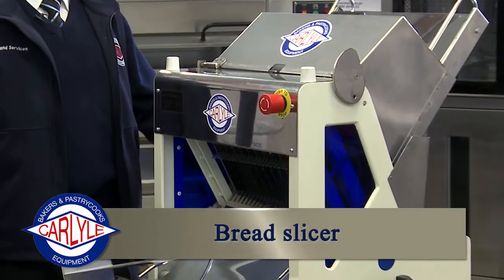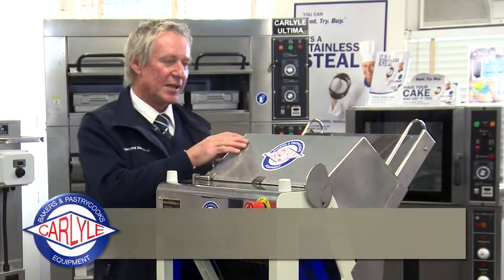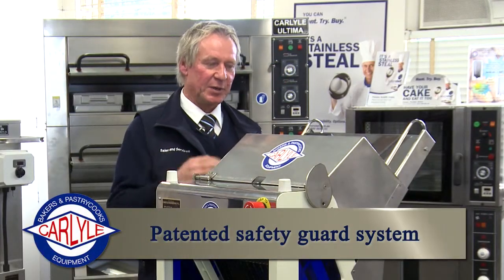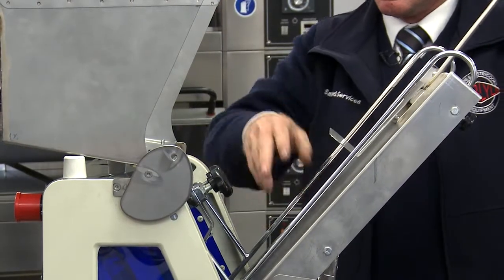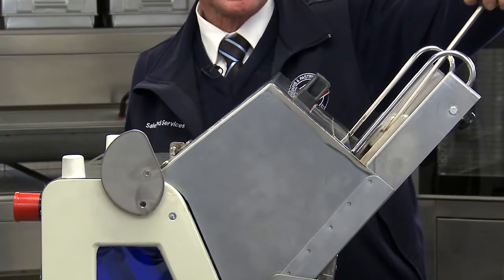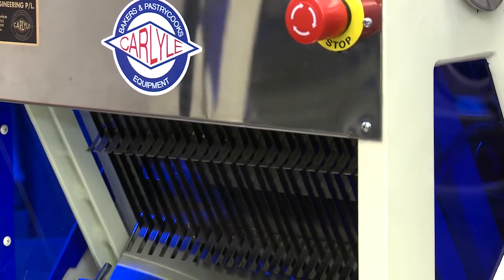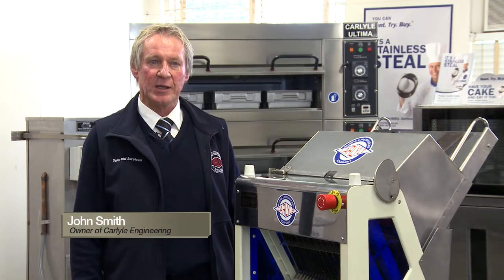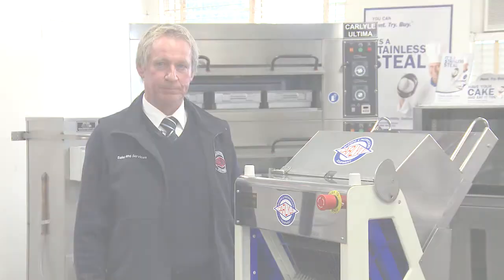Professional Bread Slicer by Carlyle Australia's Bakery Equipment Supplier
The bread slicer has a customized design including a patented safety guard system, and available in a range of bread slice thickness of 12, 14, and 16 ml.

Find other products by Carlyle Engineering:

Planetary mixers
Spiral mixers
Electric deck oven
Wheel-in rack prover
Proving cabinet
Custom build racks
Pastry sheeter
Humidity unit
Bread slicer
Bun divider rounder